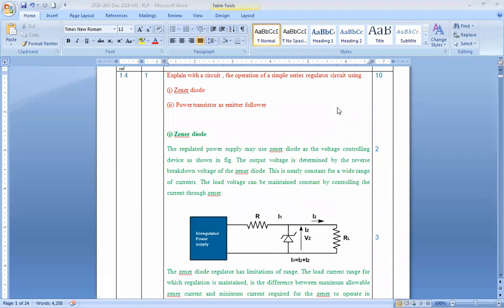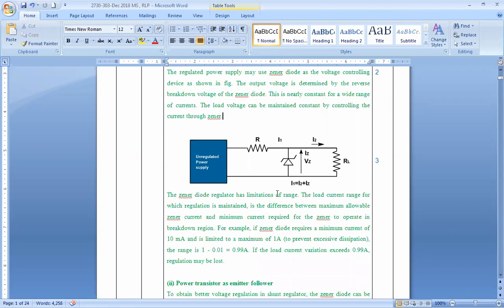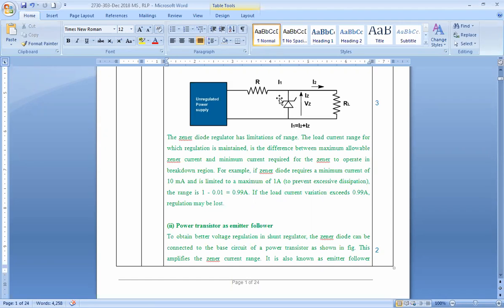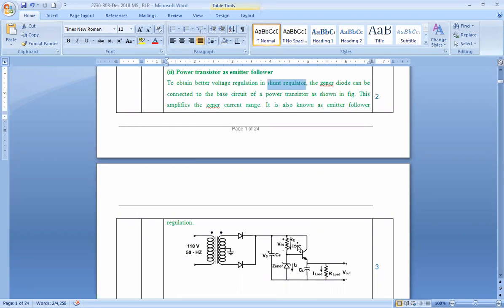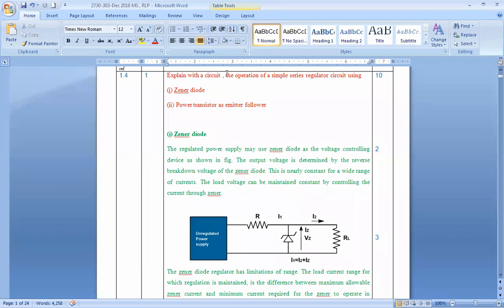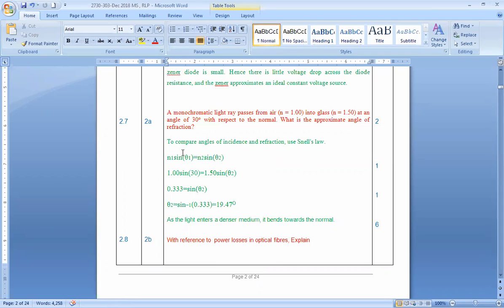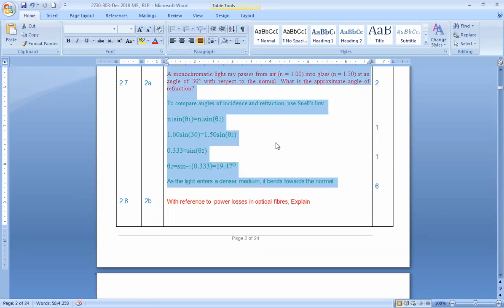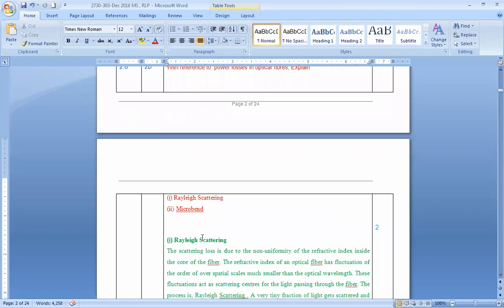L2 , Technical Aptitude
Richard's Lecture Videos on Technical Aptitude